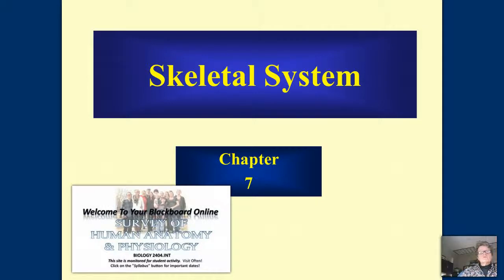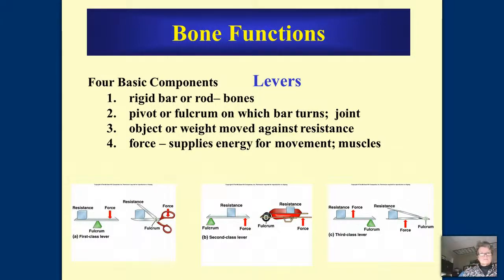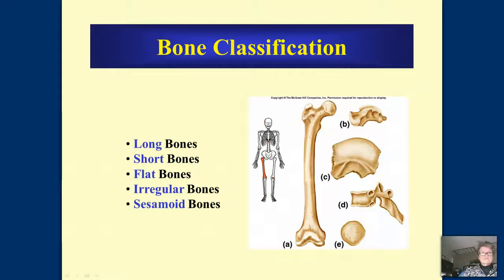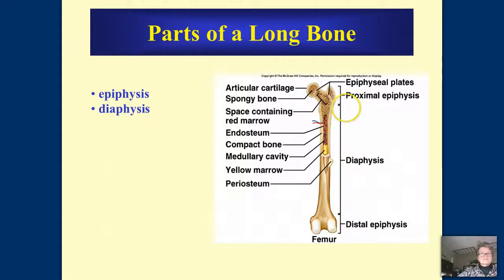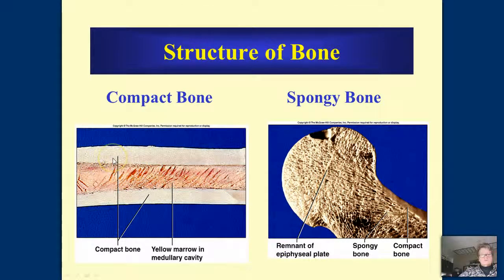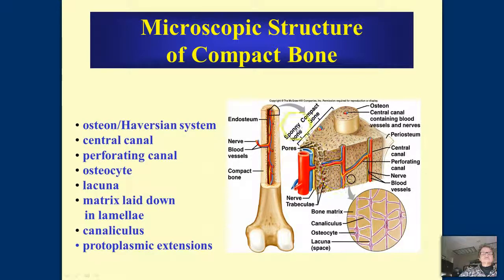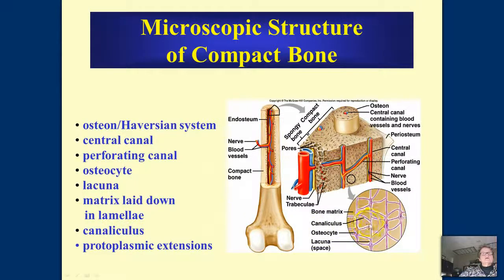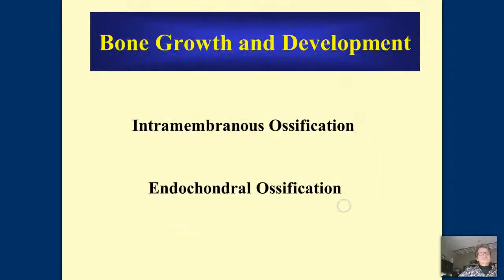CHAPTER 7: THE SKELETAL SYSTEM, PART A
SURVEY OF HUMAN ANATOMY AND PHYSIOLOGY